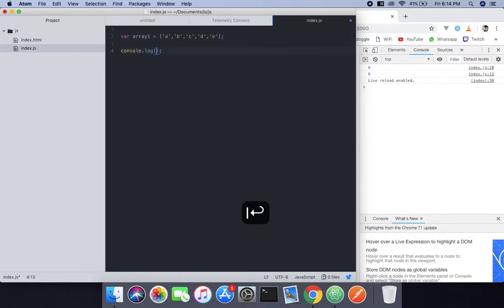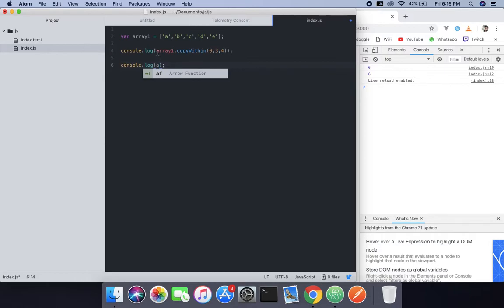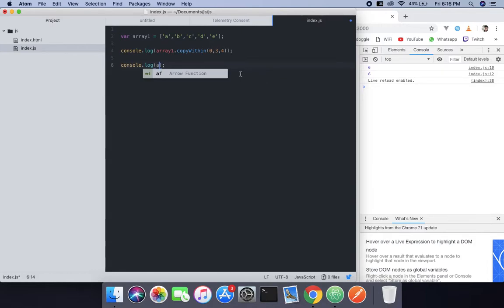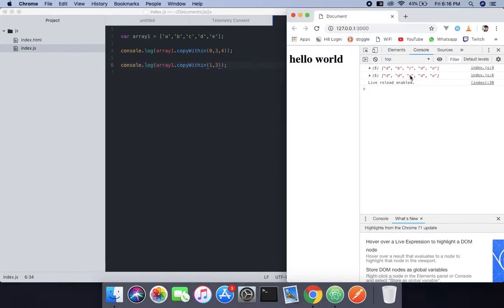Array.prototype.copyWithin()-JavaScript Functions-ES6/ECMA2015/JavaScript 2019/JS